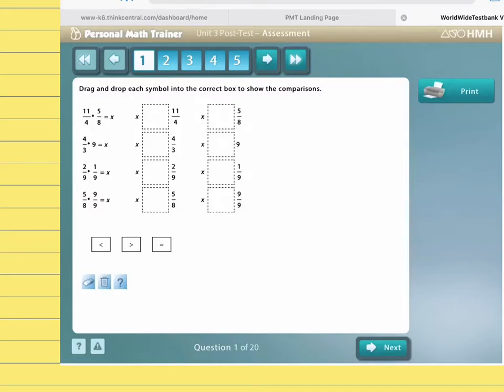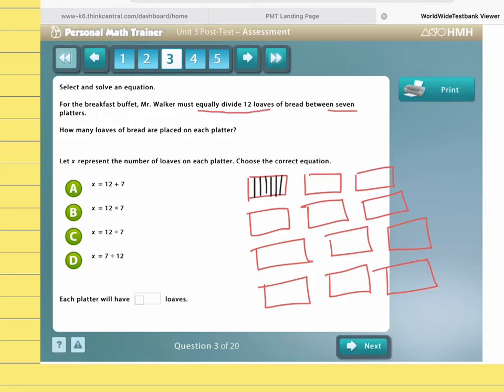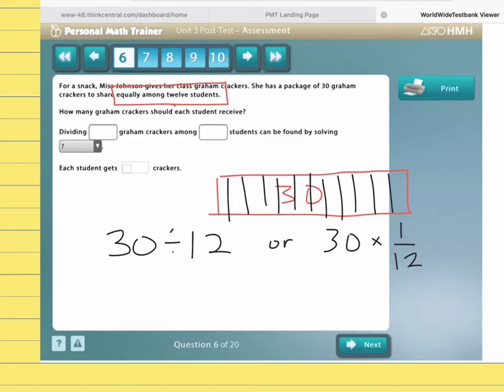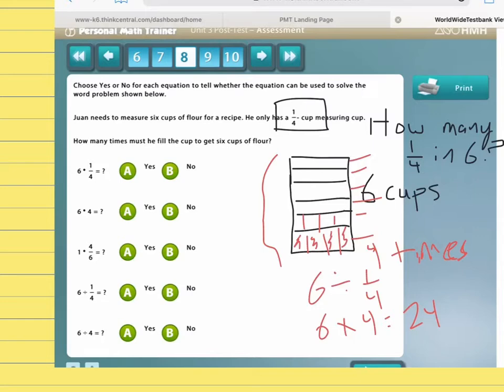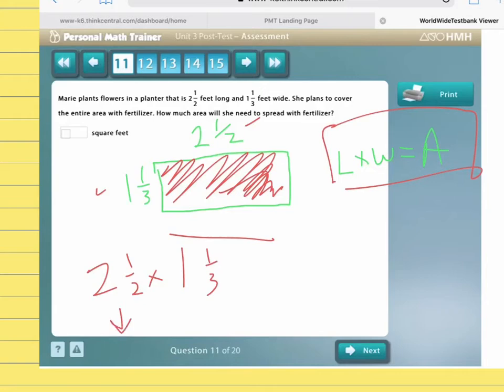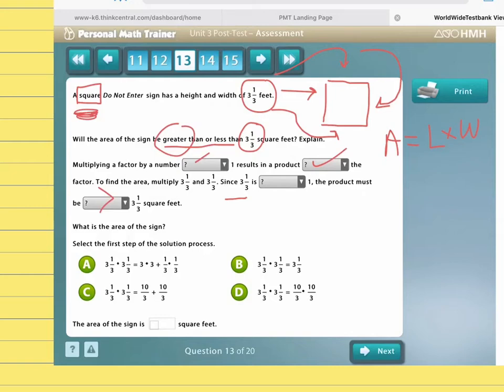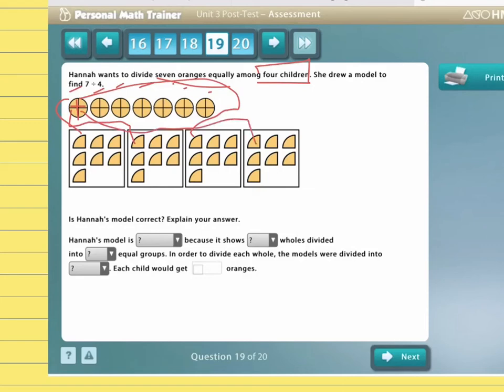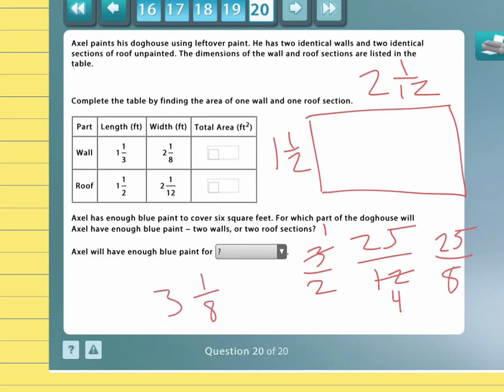ThinkCentral Unit 3 Test Review